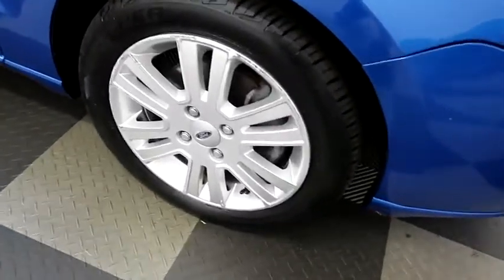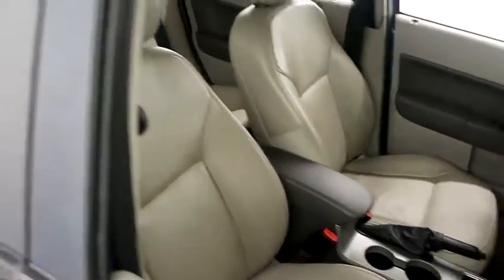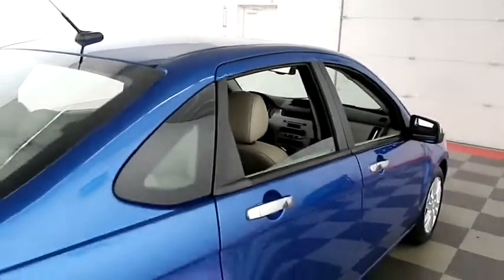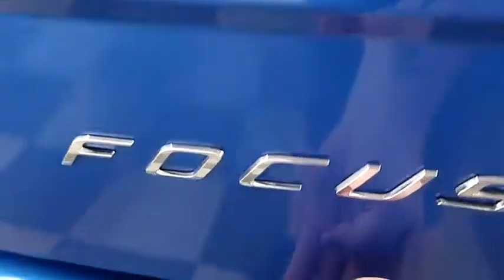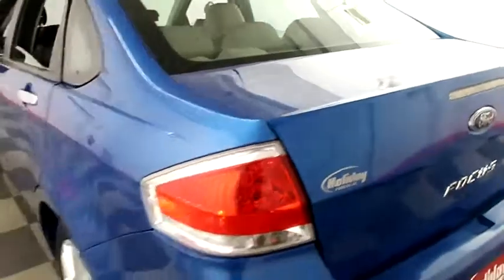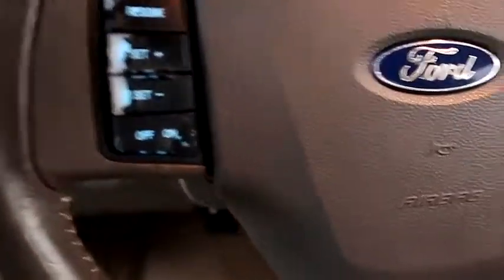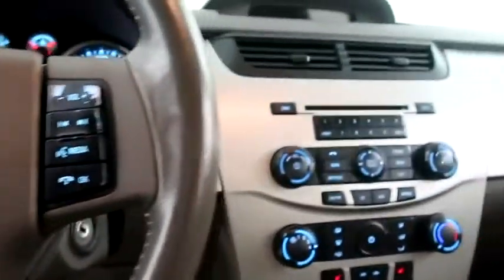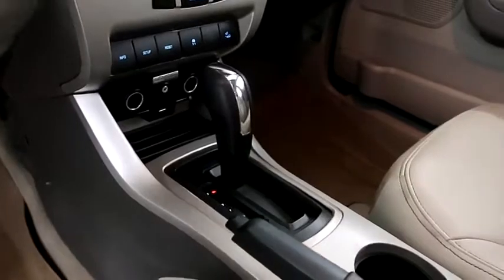2010 Ford Focus A6285B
2010 FORD FOCUS Fond du Lac, WI
Stock# A6285B

Holiday Automotive
321 N Rolling Meadows Dr. Highway 41 and Highway 23

2.0L I4, Focus SEL, Sedan, 4-Spd Auto w/OD, FWD, Moonroof, SYNC, Heated Leather Trimmed Bucket Seats, Split Folding Rear Bench Seat, 16  Euroflange Aluminum Alloy Wheels, Moon & Tune Package.